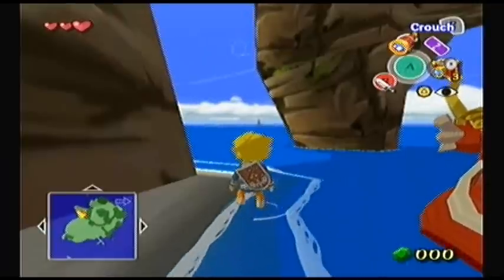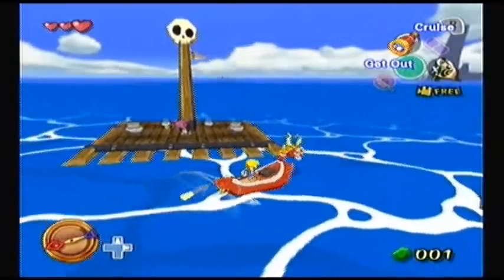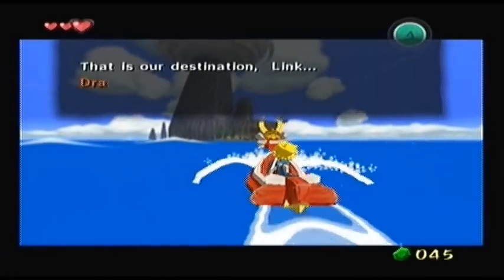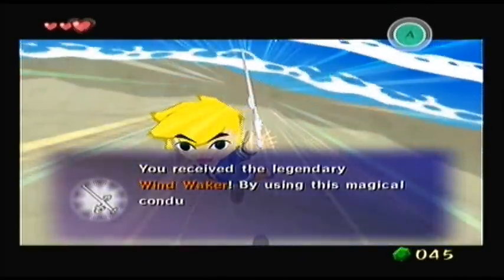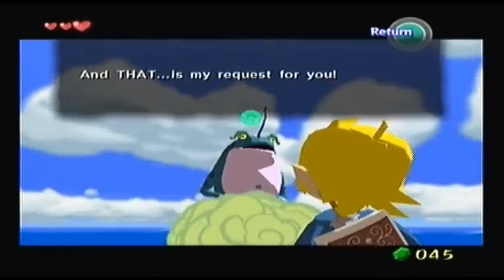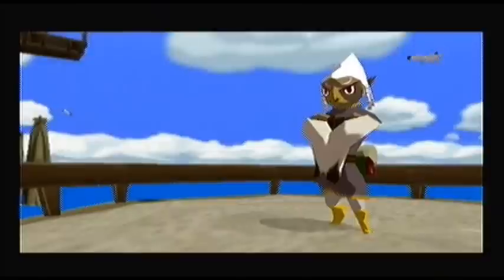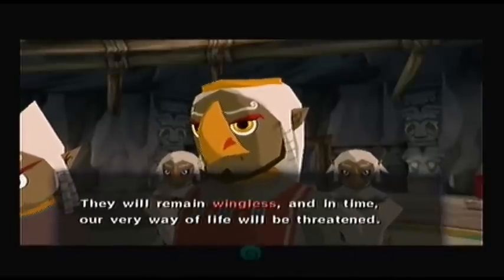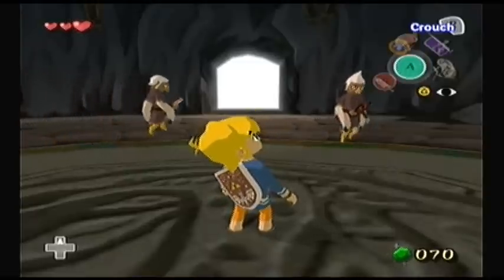The Legend of Zelda: The Wind Waker - | Part 9 | - Sailing & Dragon Roost Island Part 1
After a brief sail, we get to Dragon Roost Island.